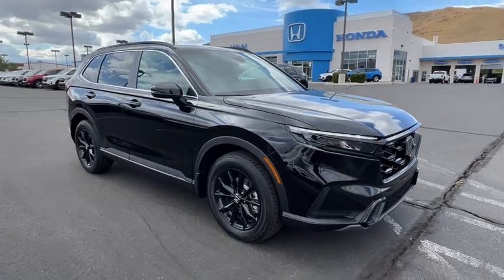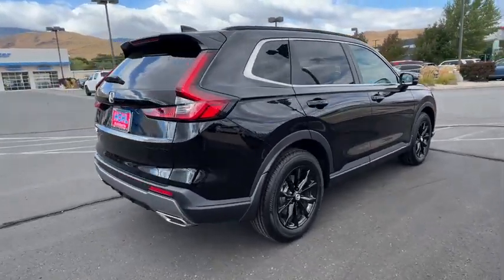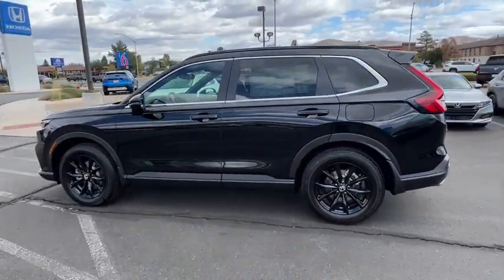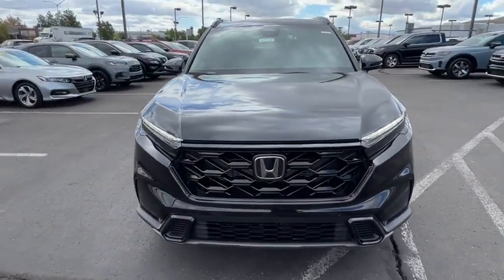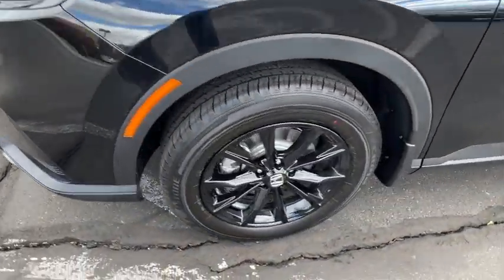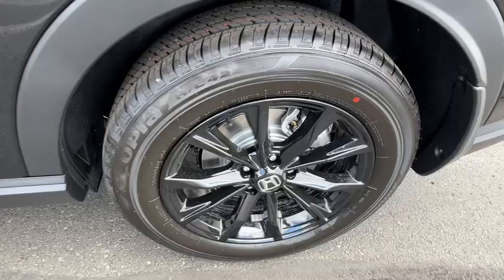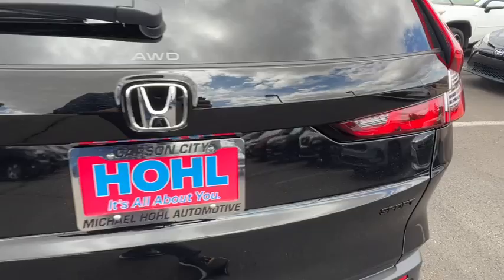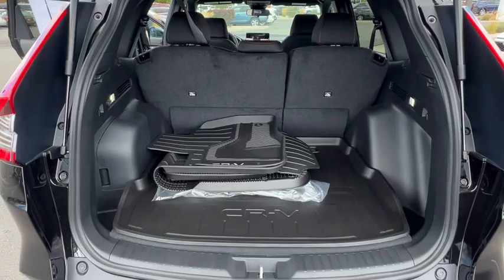2025 Honda CR-V_Hybrid Sport Carson City, Reno, Lake Tahoe, Northern Nevada, Susanville NV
New 2025 Honda CR-V_Hybrid Sport available at Michael Hohl Honda located in 2800 S. Carson St, Carson City, NV, 89701.
Stock#: H25149 - VIN#: 7FARS6H54SE030213

Servicing the Carson City, Reno, Lake Tahoe, Northern Nevada, Susanville area.

CR-V_Hybrid

Get into a car with value, the   2025  Honda CR-V_Hybrid. Enjoy a view of this distinctively stylish Honda CR-V Hybrid, the eco-friendly compact crossover that prioritizes comfort, safety, versatility, and driving enjoyment while infusing every journey with a sense of adventure.  The following are some of this vehicles highlighted options: Intelligent Auto on/off High Beams, Pre-Collision System, Lane Departure Warning, All Wheel Drive, Moonroof, Keyless Entry, Lane Keeping Assist, Remote Engine Start, Adaptive Cruise Control, Keyless Start. Standout style blends beautifully with eco-friendly efficiency in this handsome CR-V Hybrid. See for yourself when you take it out for a test drive. Our professional staff looks forward to giving you excellent service!